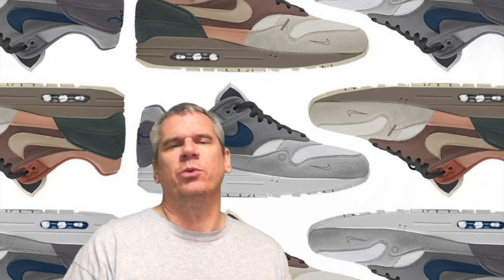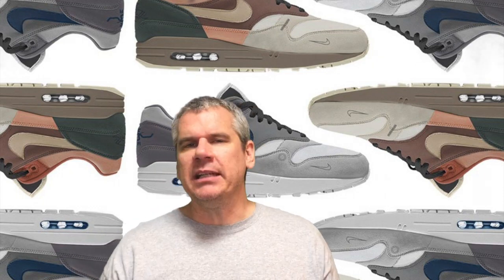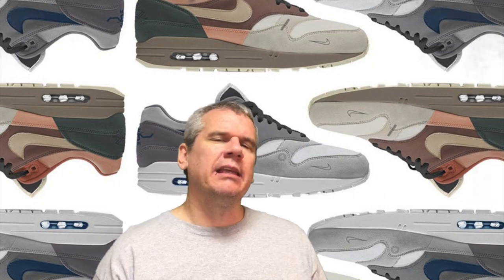ADIDAS YEEZY 700 MNVN PHOSPHOR & BONE REVIEW・アディダス イージー ブースト 700 フォスフォ & ボーン レビュー [スニーカー sneakers]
This is a sneaker video about the upcoming release of the Adidas Yeezy 700 MNVN in the Phosphor and Bone colorways. アディダス イージー ブースト 700 フォスフォ & ボーンについて話します。Brought to you from Tokyo, Japan, the home of the 2020 Olympics. 東京オリンピック2020の日本からUPしました。